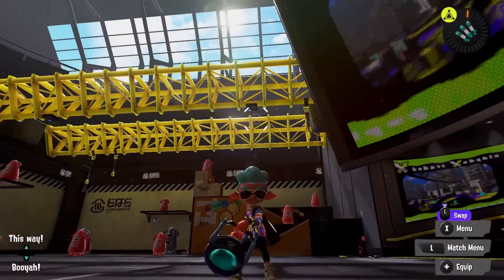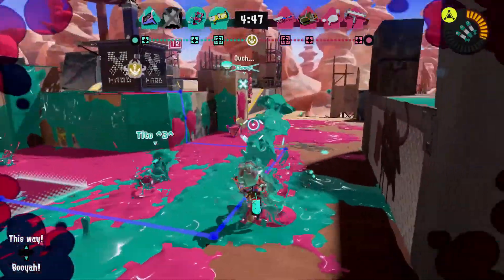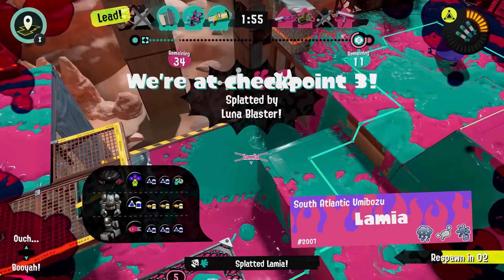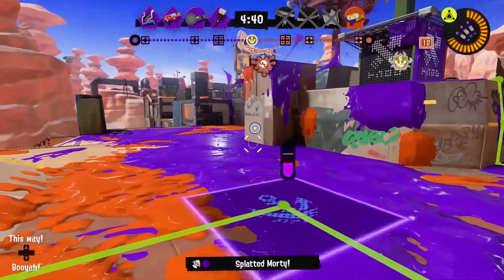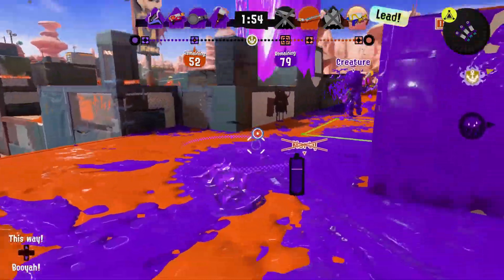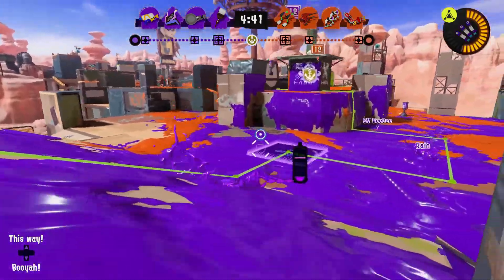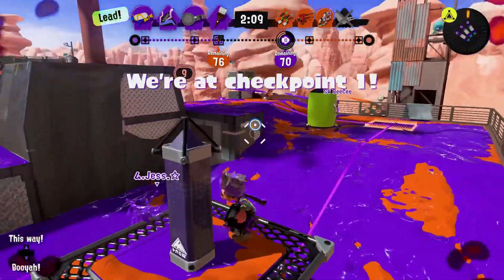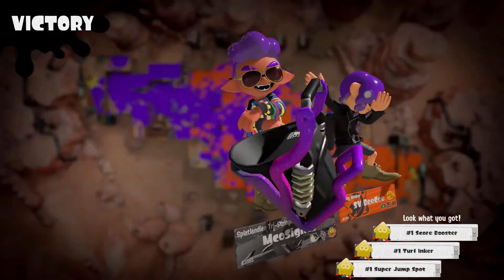DERUSTING with the SLOSHER aka the Chum bucket or whatever... | Splatoon 3: Anarchy Battles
Today I use the vanilla slosher. I haven't touched splatoon 3 in two weeks and already my skills are deteriorating, that being said the slosher has the potential to help me. Splat bombs are a solid sub to help poke at longer range weapons and triple ink strike... well, it could use some work lol.

P.S. Just use Quick Respawn...